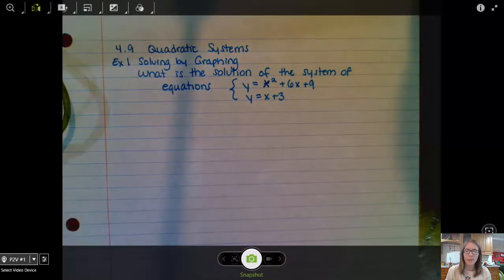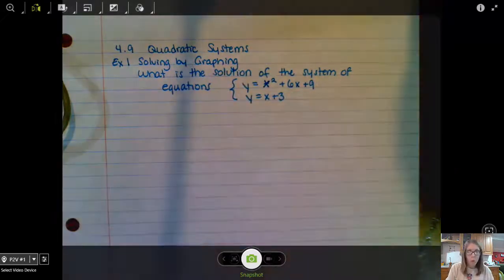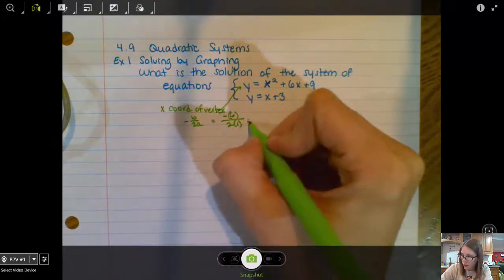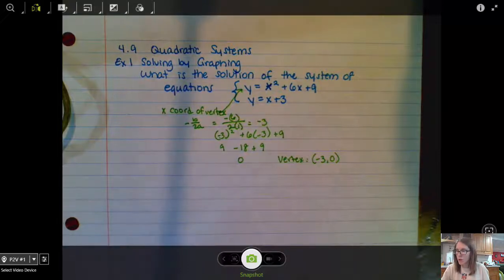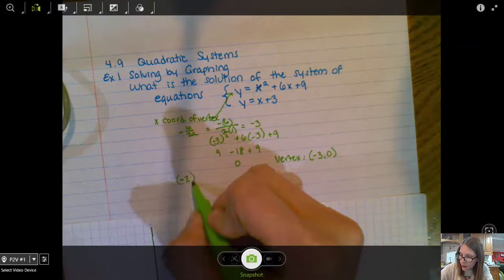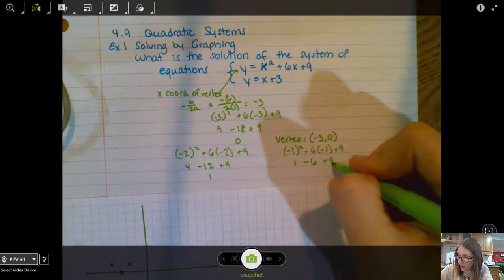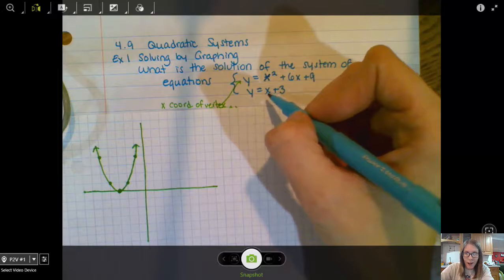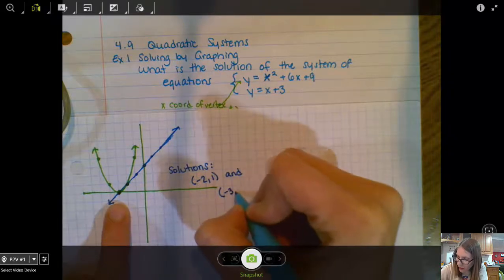4.9 Ex 1- Solving a Linear-Quadratic System by Graphing